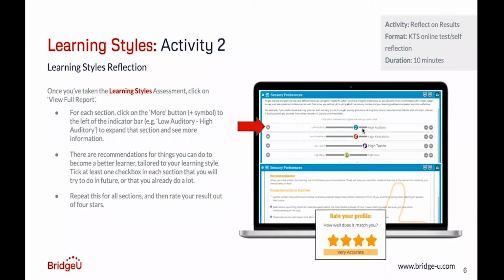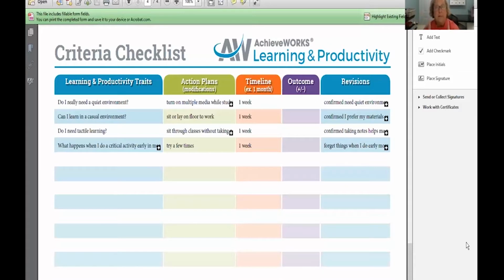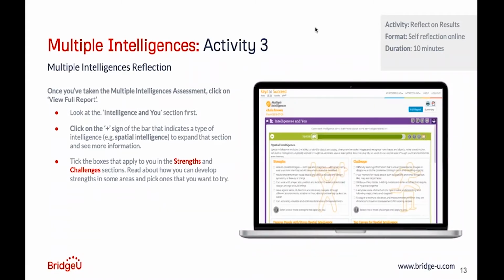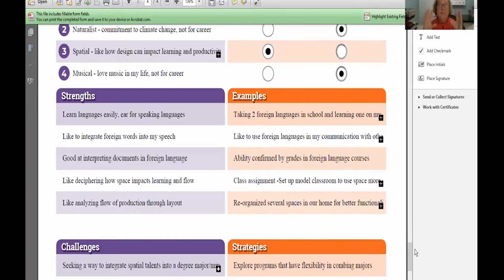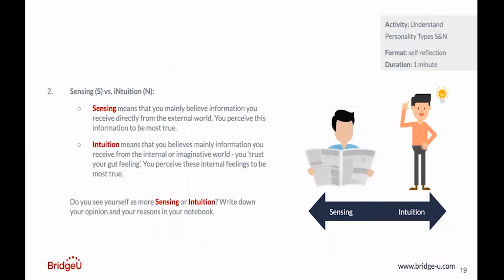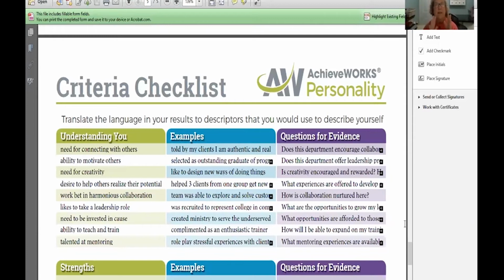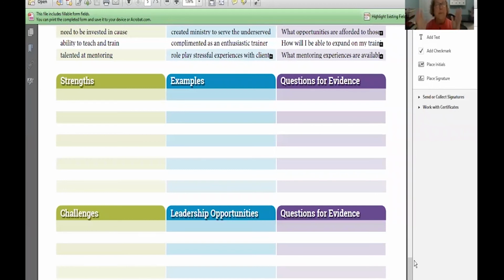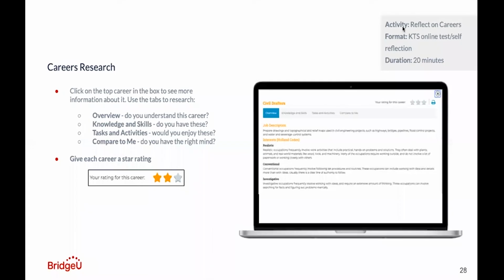"Lesson 3" Bootcamp kts - BridgeU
The Salahaldin International School' Youtube: shorturl.at/aEOQS
For more videos and articles, visit:
sis.edu.eg

► Tips & Tricks: shorturl.at/xDKWZ
► Tutorials: shorturl.at/giFI3
► New Academic Year: shorturl.at/kpwD0